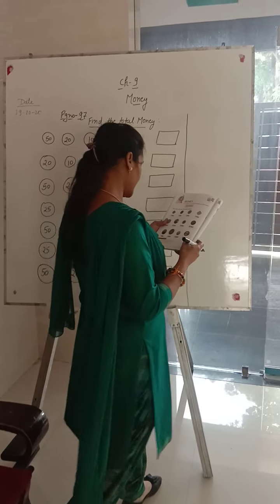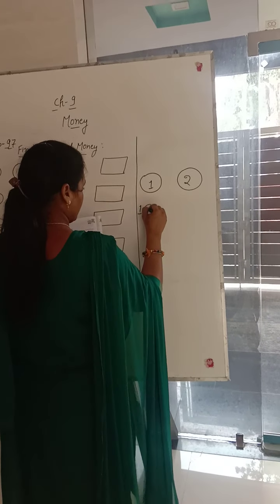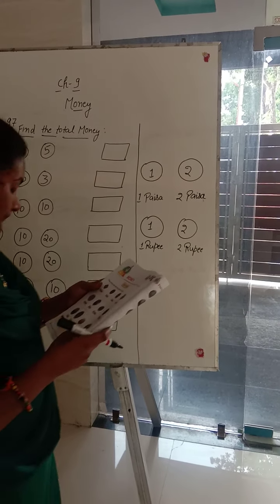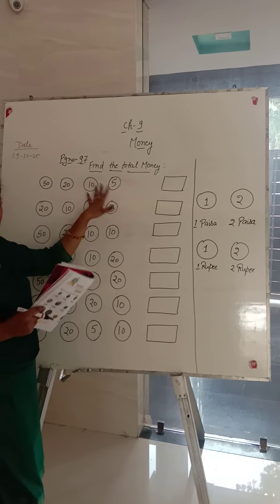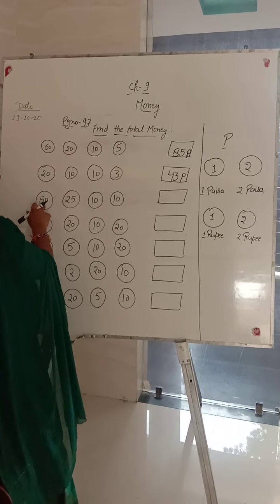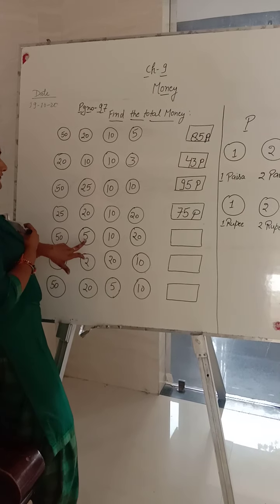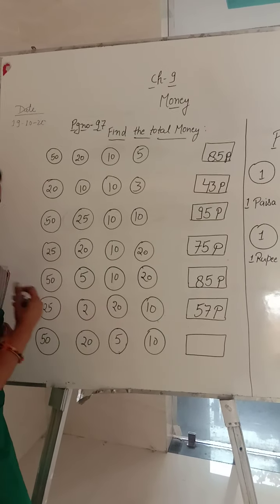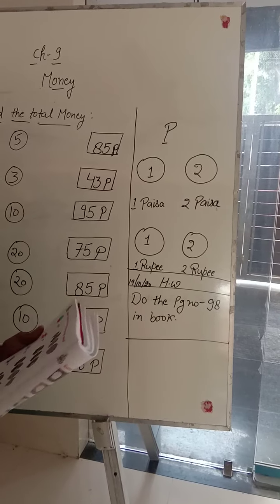class 1 maths